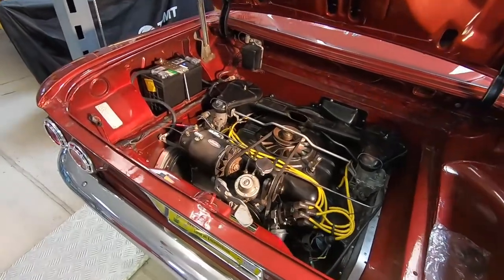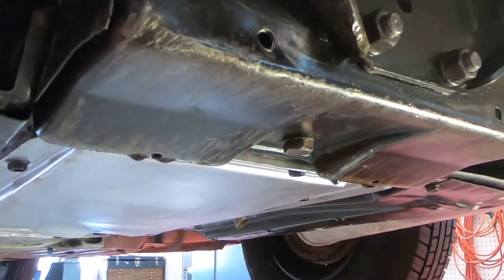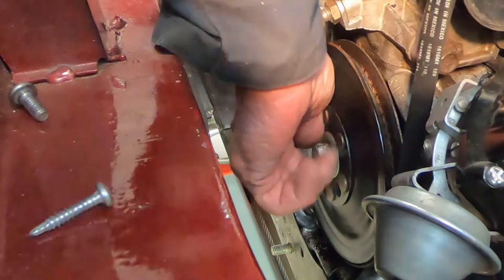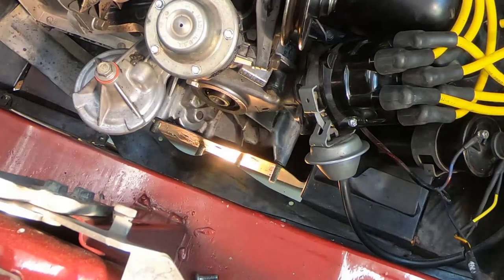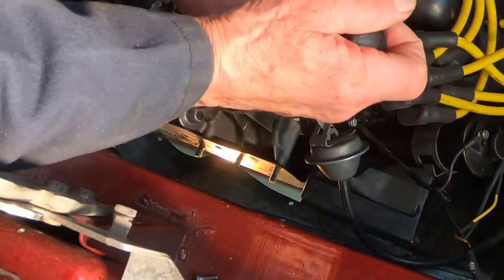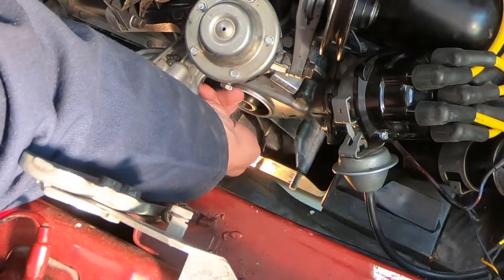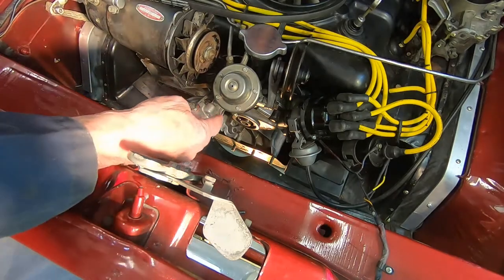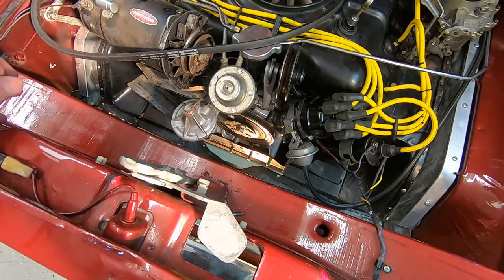Rear Crankshaft Pulley Main Oil Seal Replacement/Installation on 1962 Corvair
In this video I replace the rear crankshaft pulley oil seal on a 1962 Chevy Corvair.